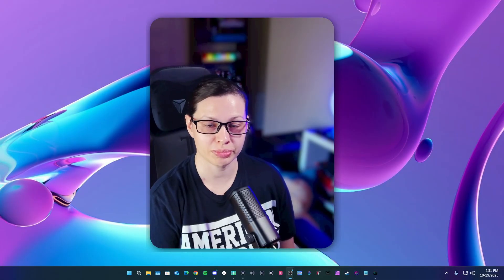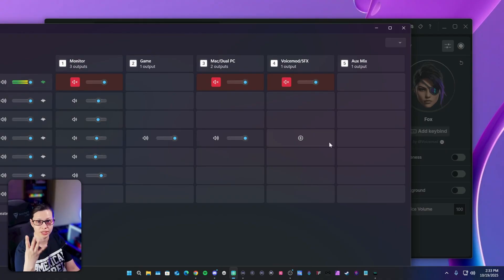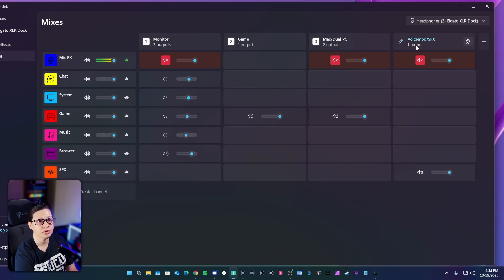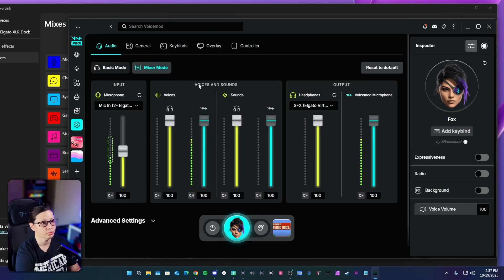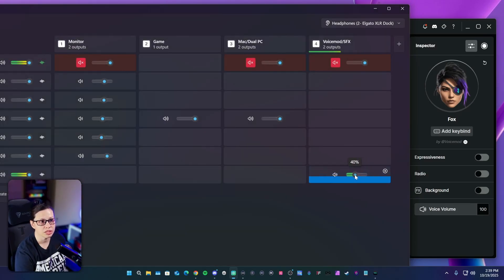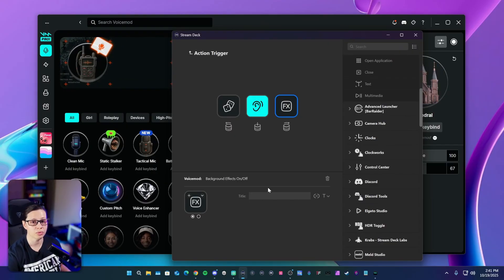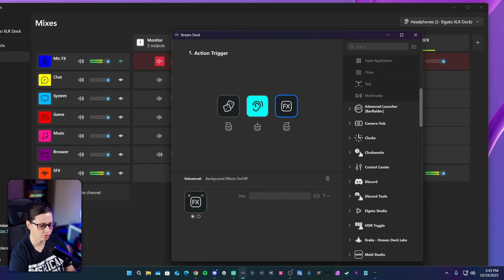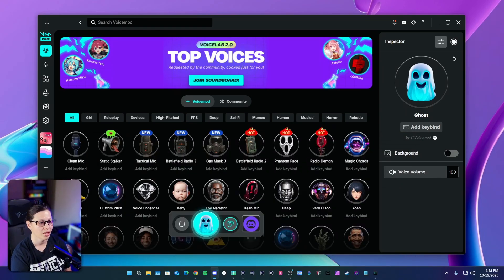(2025 October) Elgato Wave link 3.0 Beta & Voicemod Setup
Hi everyone!

I made this video showing how to setup Voicemod while using the Wave link 3.0 Beta from Elgato.

Setup is very simple, and I'm using the overall Sub-Mix for this, vs the Mix channel. The reason for this is to use my main mic, and the soundboard.

Everyone needs are different for Voicemod, and yes you can even just use voice directly along with the voice changer and soundboard, or keep your current mic, and soundboard.

Keep in mind you can add so many things to the sub-mix, but I kept the video simple for everyone to follow.